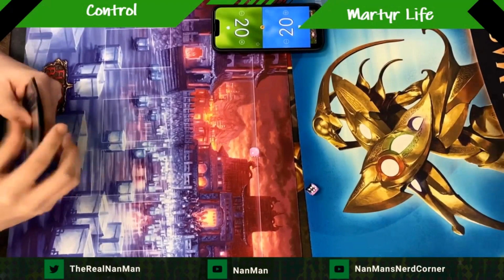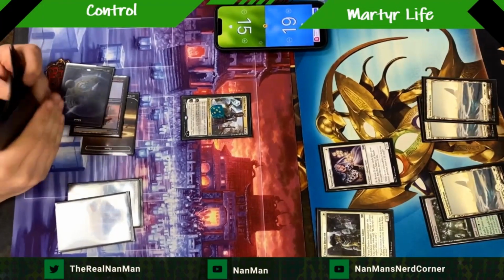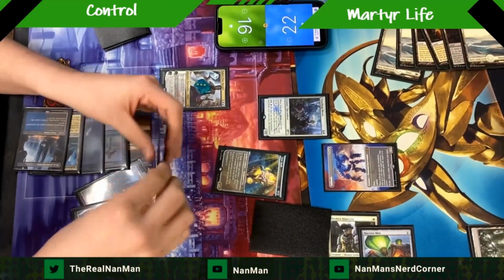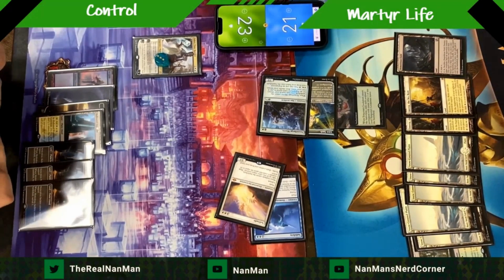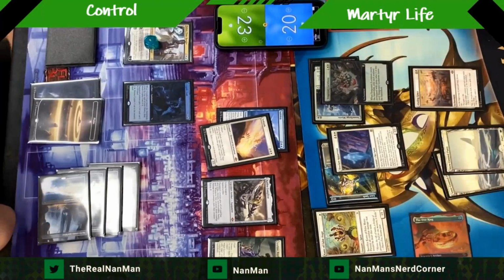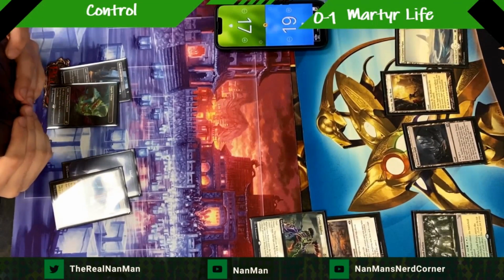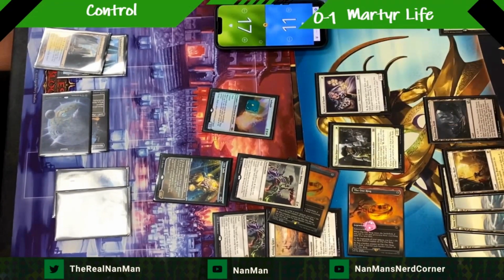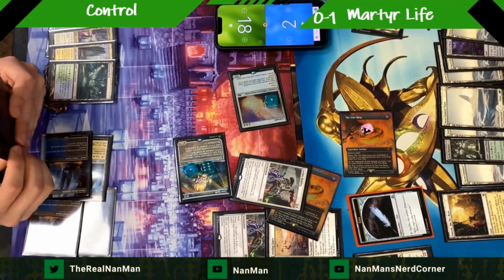Martyr life vs Equipment Control | Modern Gameplay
This best of 3 recorded at my LGS Control Deck (Equipment) vs Martyr Life